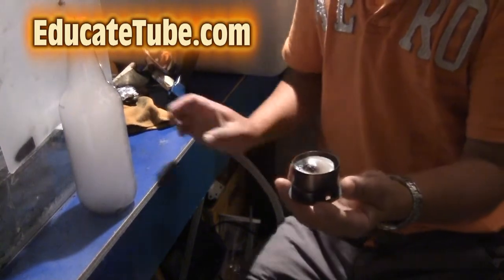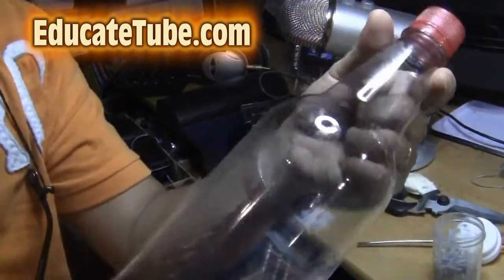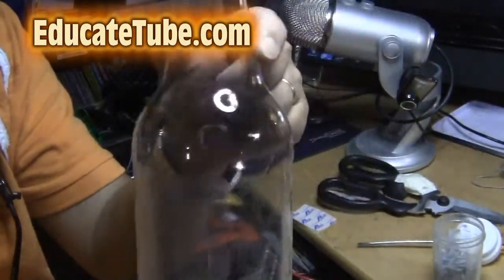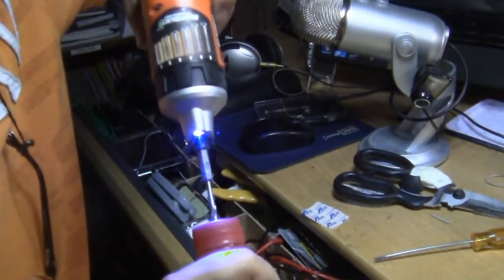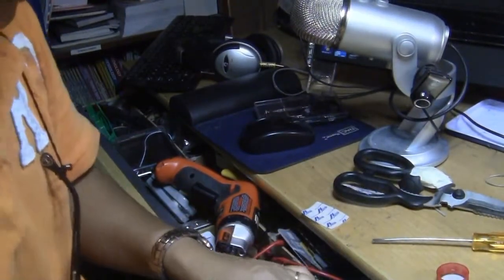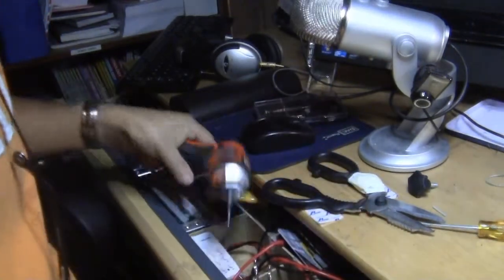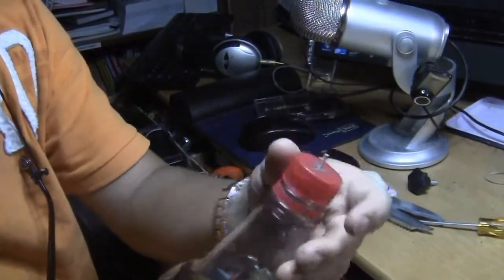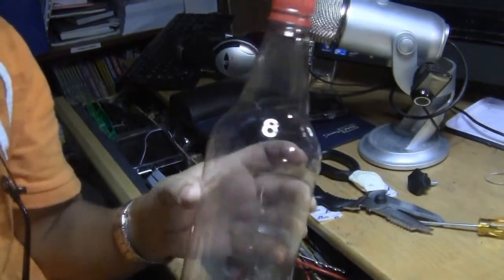DIY Fireworks and smoke in the bottle experiment- Cool Science Experiment Demonstration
Warning:  This experiment is dangerous.  Do it at your own risk.  Always wear safety goggles.  Fireworks In-The-Bottle Experiment.